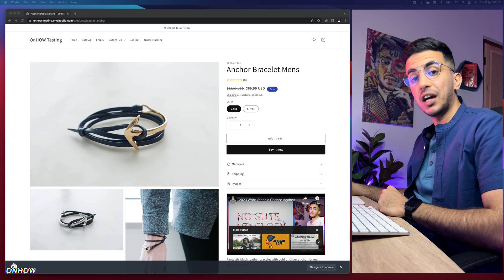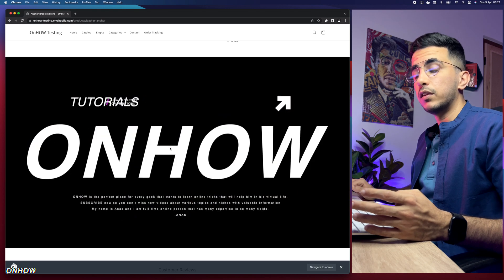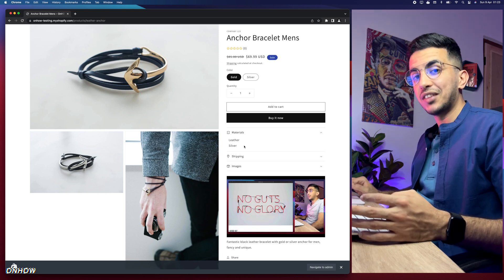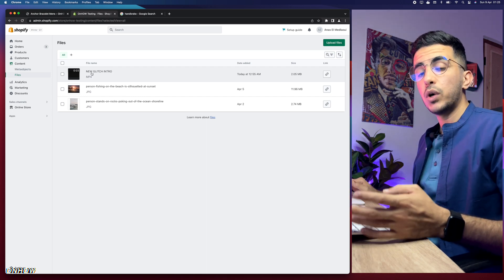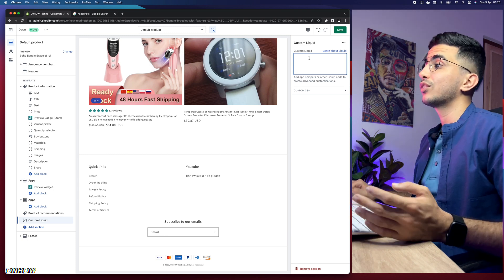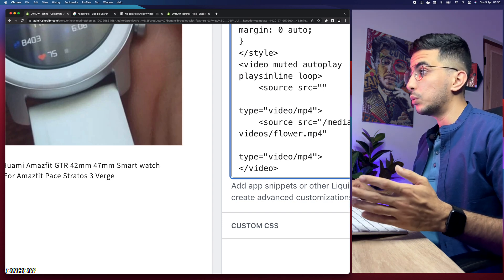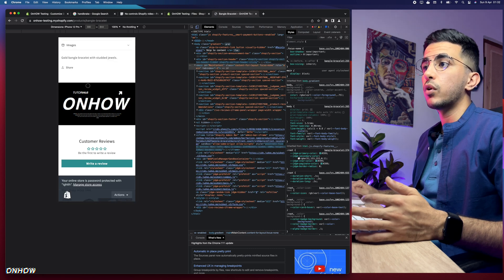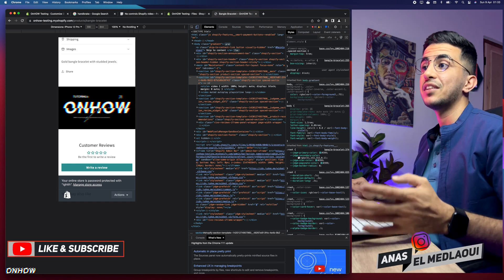How To Add Video To Shopify Without Youtube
Today i will show you how to add video to Shopify without Youtube and put the video on any page in your store without hosting the video on third party websites like Youtube.
Adding videos on your Shopify store without Youtube gives you an opportunity to show off products or services in action or provide informative tutorials for customers who are interested in learning more about how they work before making their purchase decision, this type of content not only adds value but also creates trust between shoppers and brands which leads to higher conversions rates overall.
And by adding the video to Shopify without Youtube you make sure your store loads faster by eliminating the embedded code that integrates an external code on your page in order to show the video player from Youtube and that effects the loading time of your Shopify store, So the best approach is to add the video to Shopify without Youtube.